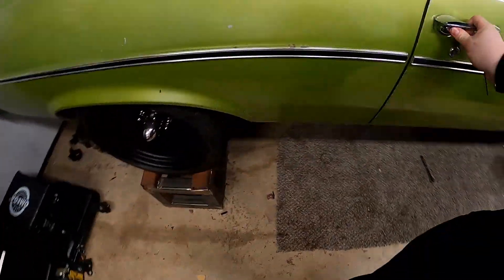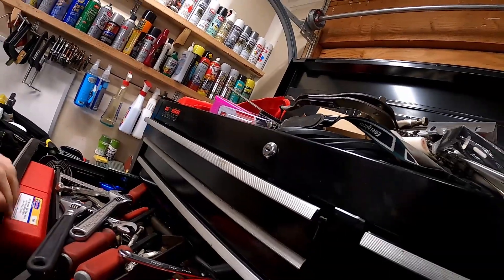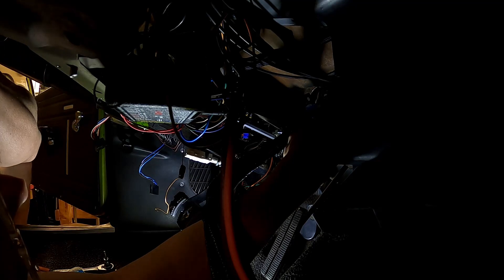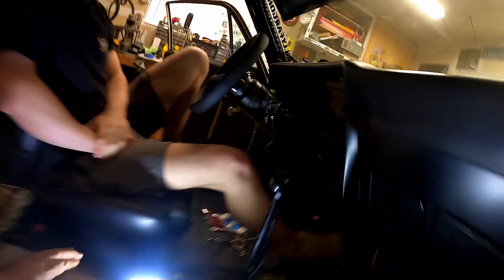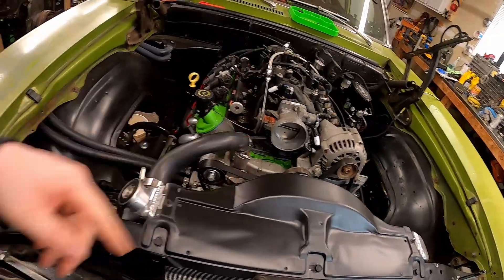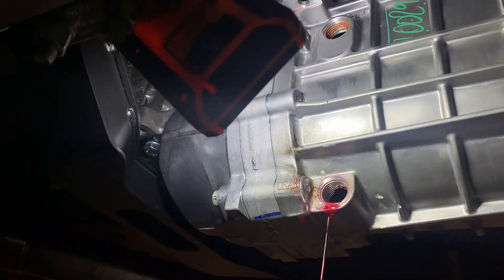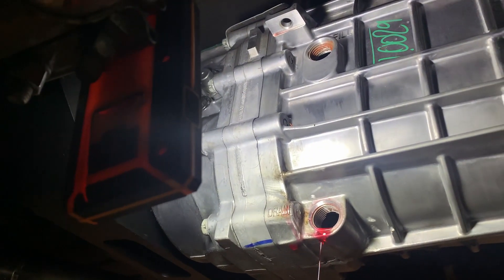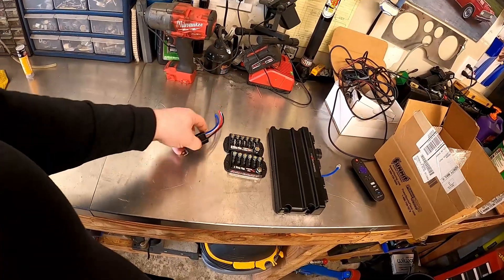Nova / LS 6.0 / TKX - On the home stretch for first start! Going to reach the goal.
Next weekend we will be in a position to start this thing! Not everything will be wrapped up but all things necessary to fire. Hopefully!